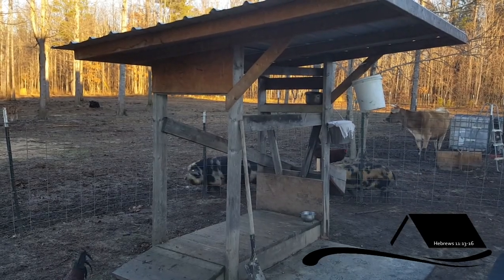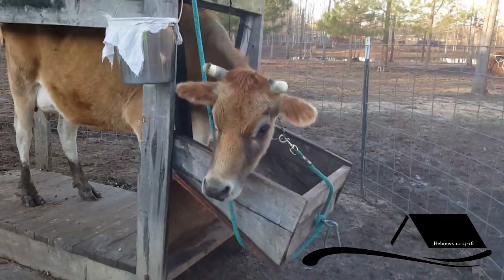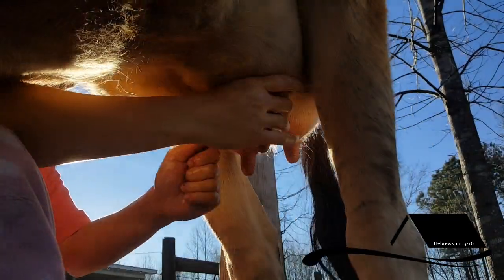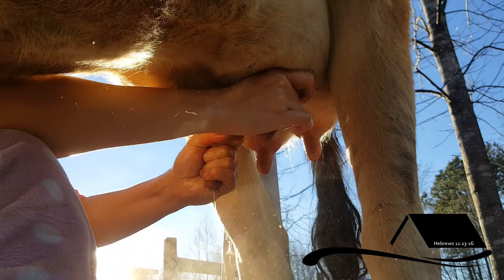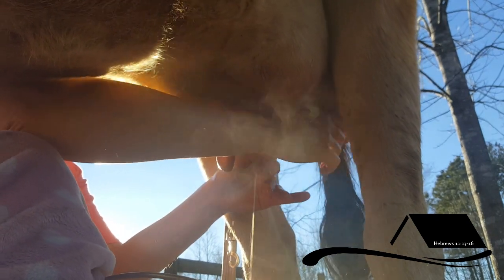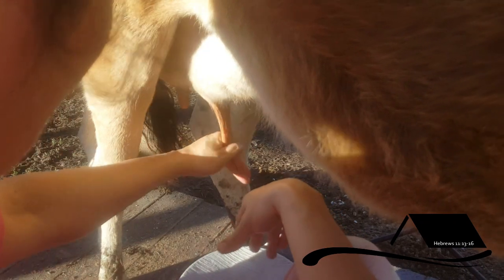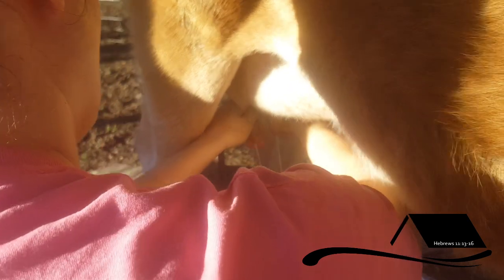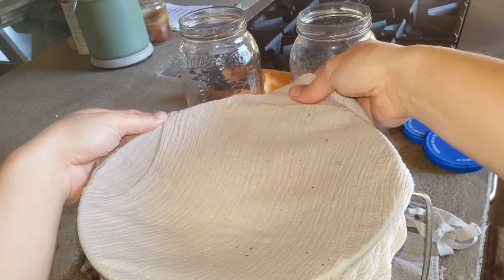Milking a Dairy Cow: The Basics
An overview of a basic milk station and how to milk a dairy cow.  There's nothing like farm fresh milk and homemade butters, yogurts, and cheeses!!  And it all starts in the milk station!